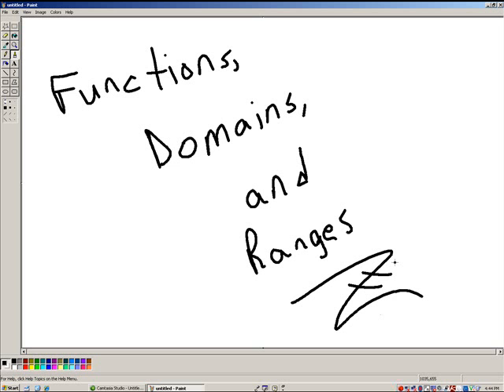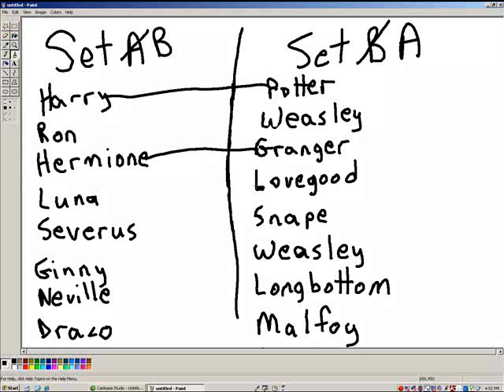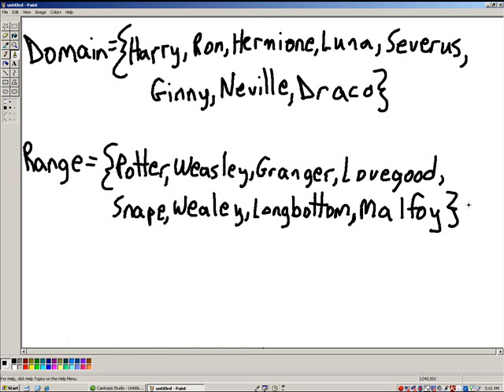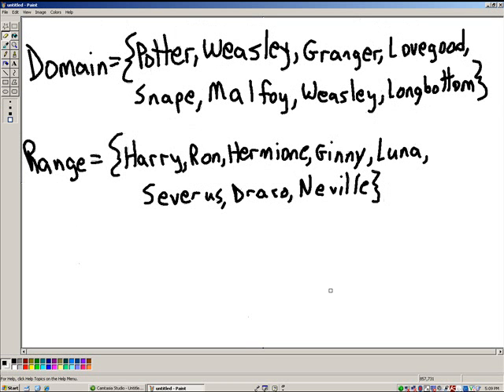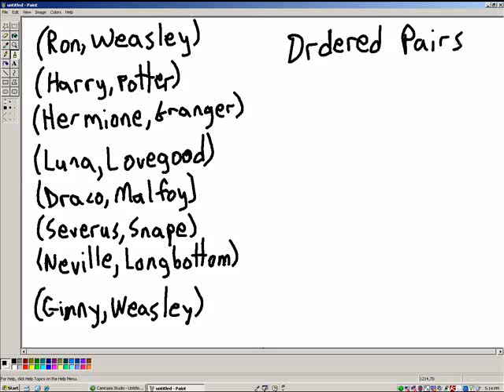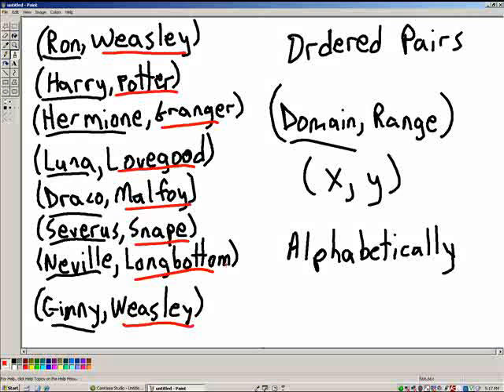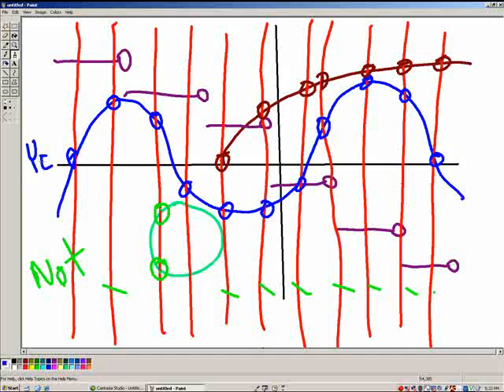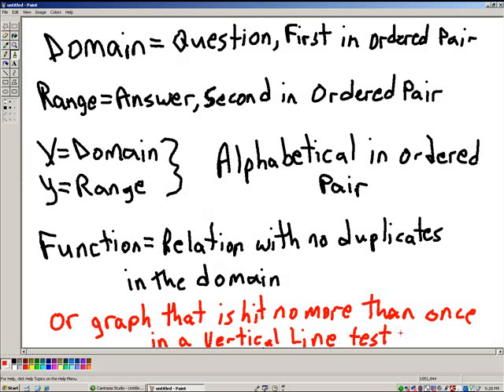Funtion ID, Domain, and Range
identify functions with the vertical line test and no duplicates indomain. identify domains and ranges